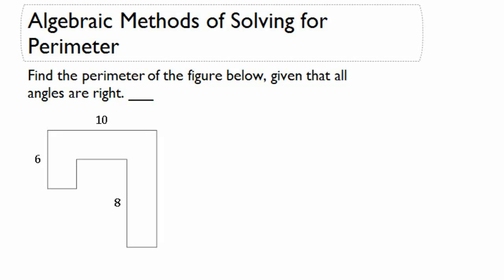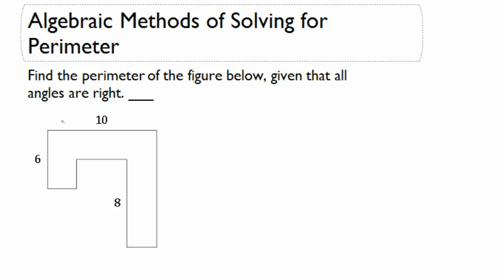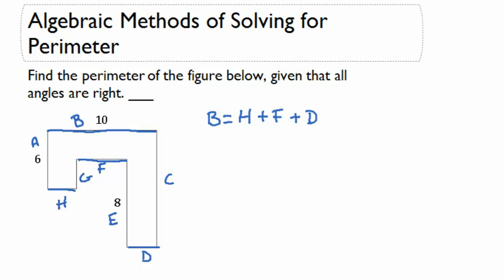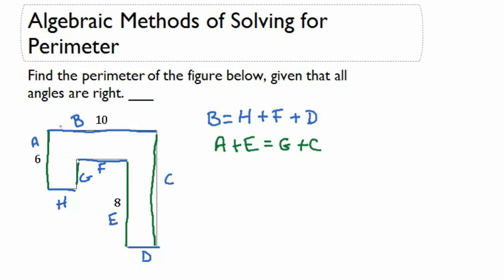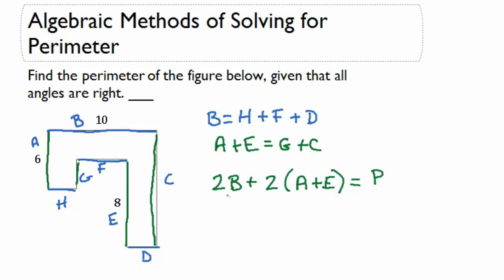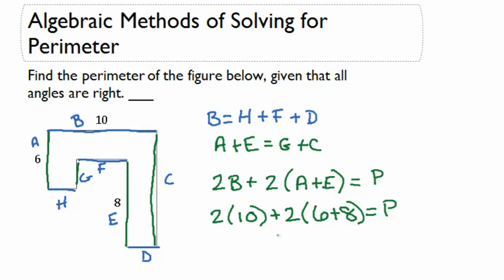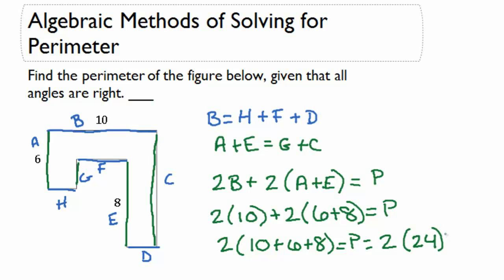Algebraic Methods of Solving for Perimeters